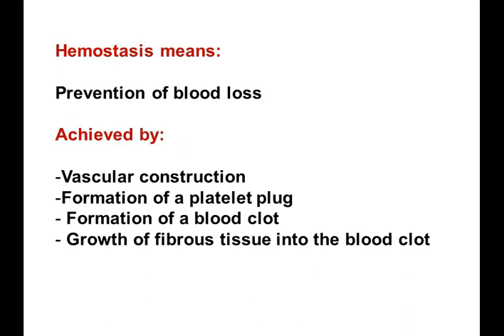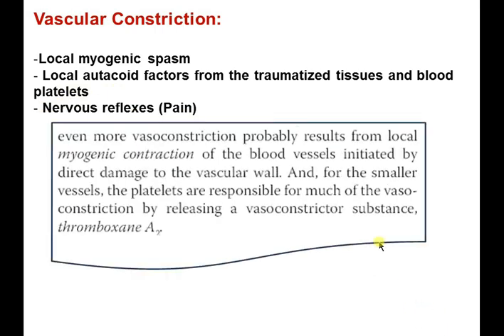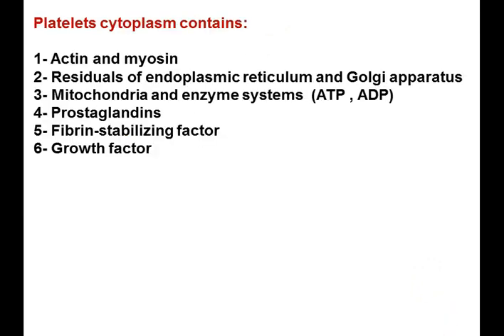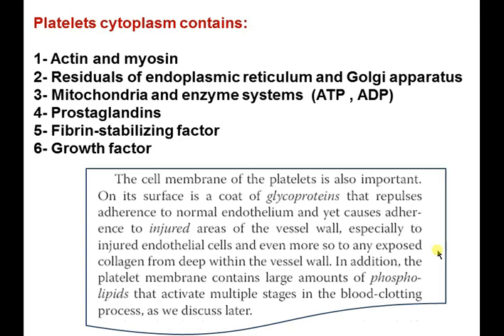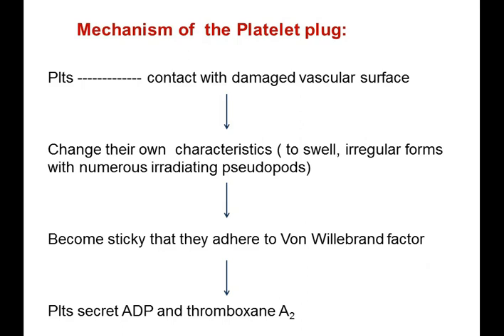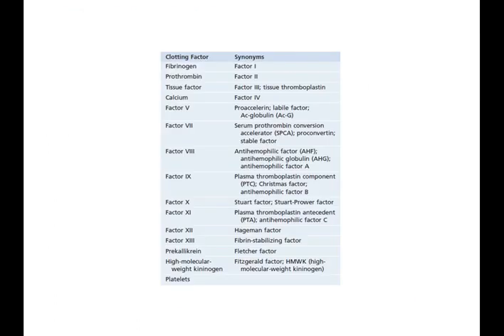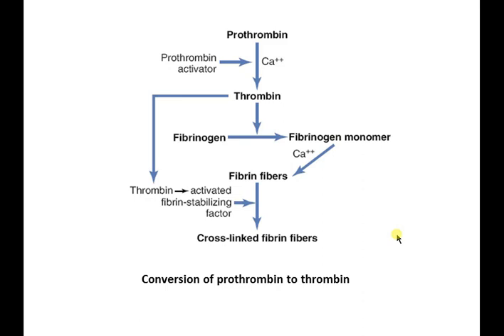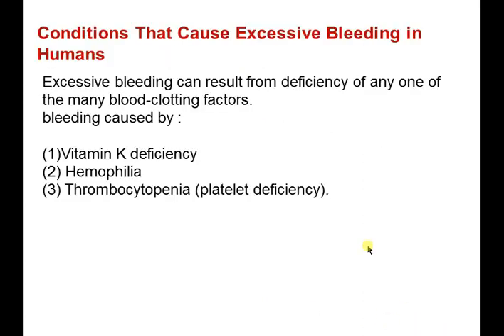١٩ حزيران، ٢٠٢٣